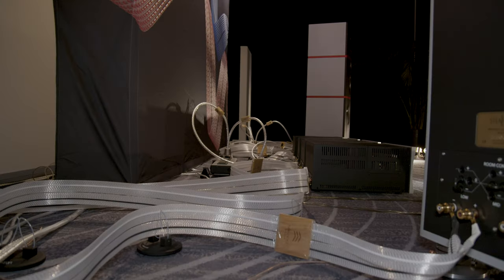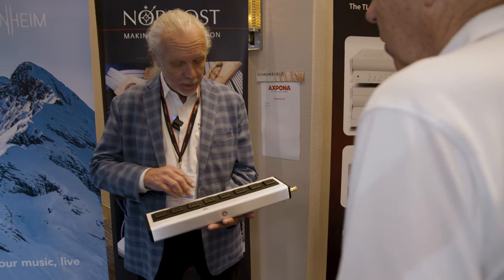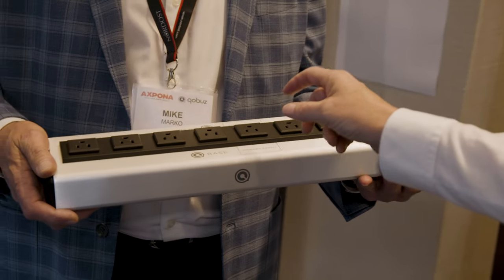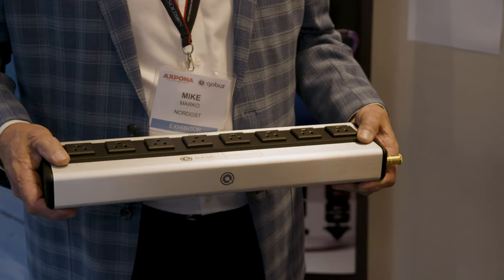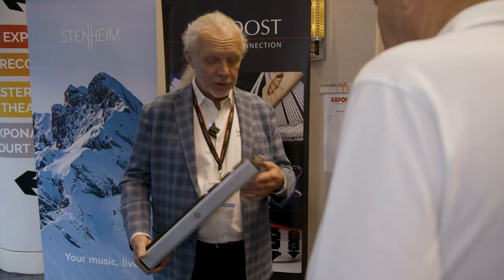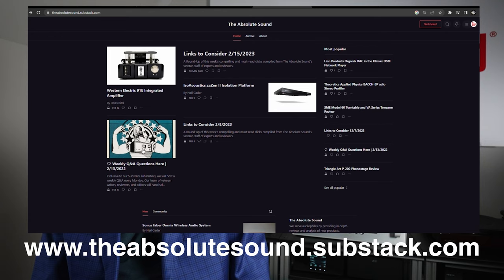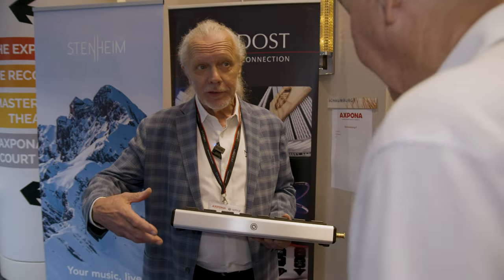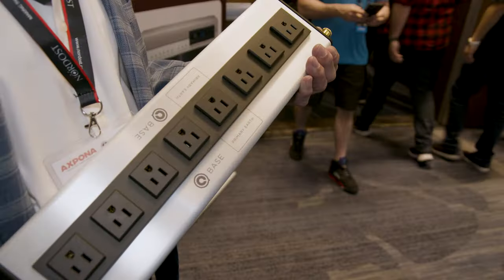The QBASE Mark III AC Distribution Unit | Preview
At this year's AXPONA 2023, Tom Martin had a glimpse of the The QBASE Mark III AC Distribution Unit, learned about its design, purpose, and benefits. Watch to learn more...

Shot and edited by TAS Digital Managing Editor Charles Kinder